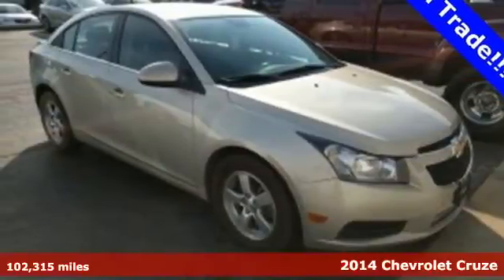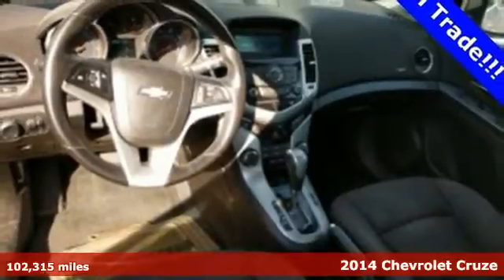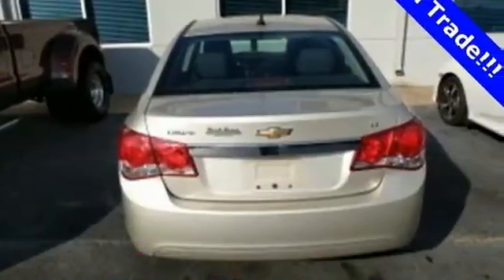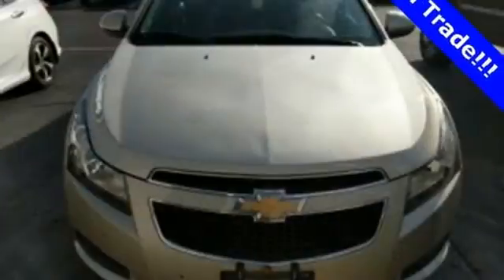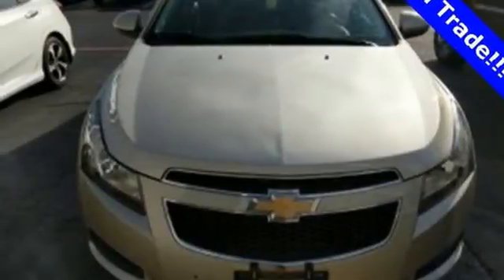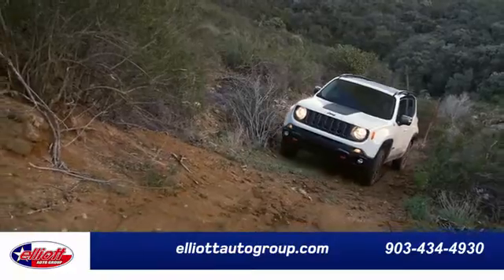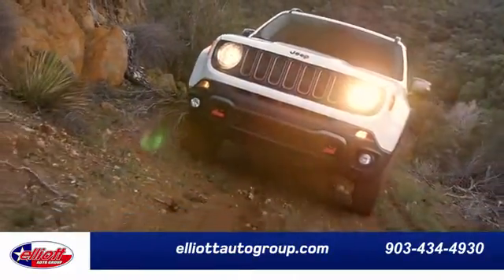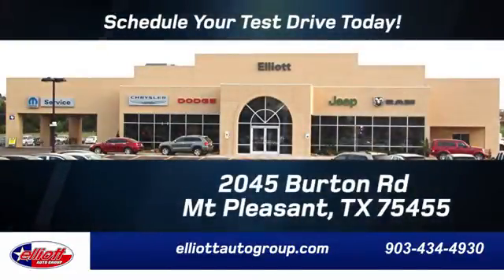Used 2014 Chevrolet Cruze Mt Pleasant TX Sulphur Springs, TX F5454A - SOLD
Year: 2014
Make: Chevrolet
Model: Cruze
Trim: 1LT
Engine: 1.4L 4 cyls
Transmission: Automatic 6-Speed
Mileage: 102315
Stock #: F5454A
VIN: 1G1PC5SB1E7127395
This little 2014 Chevrolet Cruze 1LT has plenty of bite to go with its bark and trunk space galore! Zip down the road and wave bye bye to those high fuel costs in this neat little gas saver. It is nicely equipped with such features as ECOTEC 1.4L Turbocharged Engine Jet Black Interior w/Premium Cloth Seat Trim MP3 decoder Power door mirrors and Remote keyless entry.brbr38/26 Highway/City MPGbrbrAwards:br * 2014 KBB.com Brand Image Awardsbr AutocheckA® vehicle history report We also have a great selection of new vehicles available too Excellent financing and extended warranties available Call Email or just come on in to test drive today! We are conveniently located on I-30 just west of the Titus Regional Medical Center on the frontage road ELLIOTT AUTO GROUP~We don't do things the 'old' way we do them the RIGHT way! brbrReviews:brbr * Handsome interior design; two satisfying high-efficiency engine choices; useful electronics interface; secure handling; big trunk. Source: Edmundsbr * The 2014 Cruze gives you great fuel economy and a reasonable price with a very stylish look to go with it. It has a strong stance and angled lines with a split front grille and headlights that wrap around from the front and end in a point above the fenders. On the inside the cabin is modern roomy and comfortable. It doesn't feel like the compacts you might be used to and is refreshingly fun to drive. There are 6 different trims available for the 2014 Cruze including the: LS 1LT eco 2LT LTZ and the Diesel. Standard for all are features such as Air Conditioning Power Windows and Door Locks Power Steering and Touch Controls on the Steering Wheel. The Base Model LS comes with a 1.8-liter 4-Cylinder engine that gets an EPA estimated 25MPG City and 36MPG hwy with the standard 6-speed manual or 22MPG City and 35MPG Highway when you opt for the available automatic. All models higher than the LS but b

Address:
2045 Burton Rd.